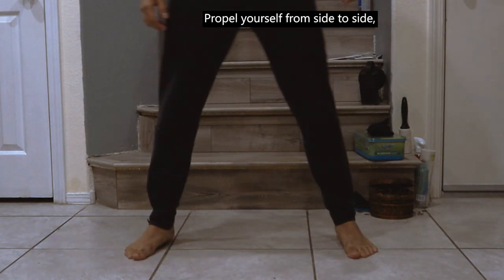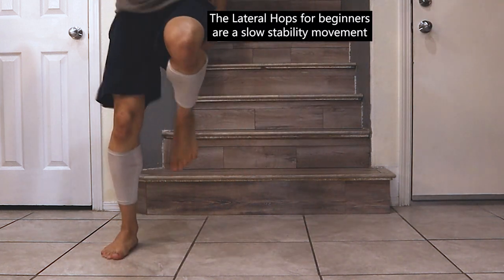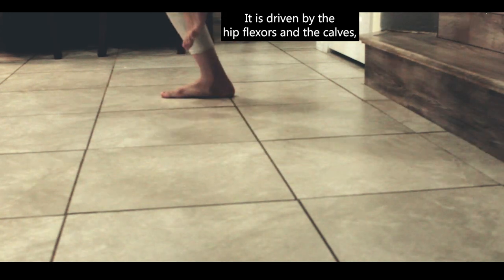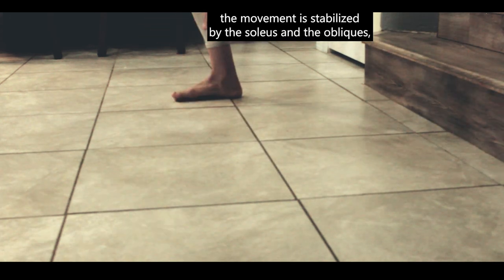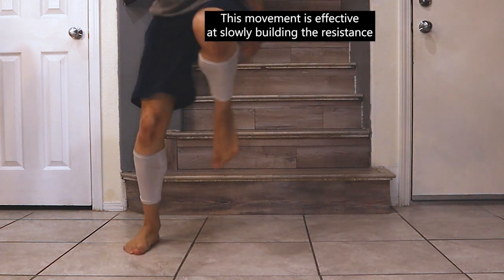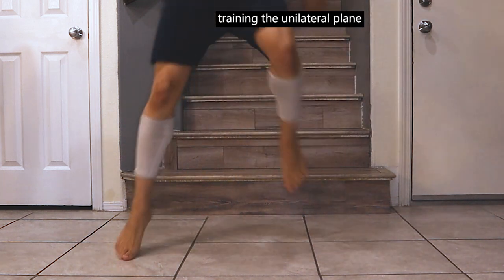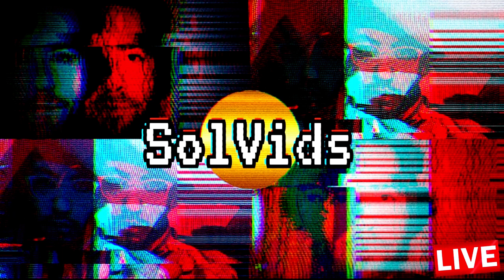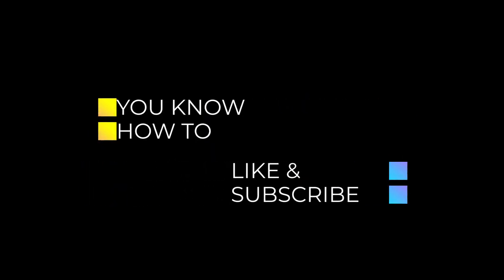How To Do The Exercise: Lateral Hops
How To Do The Exercise called Later Hops.

The video itself will be a static form from 2 different angles. Demonstrating the singular exercise. With a narration.
Narration describes the movement, the plane you are working, the primary muscles used, the secondary muscles used, and the ligaments and tendons involved in the stability of movement.

An addendum of the movement patterns of different sports this exercised movement is beneficial to implement for.